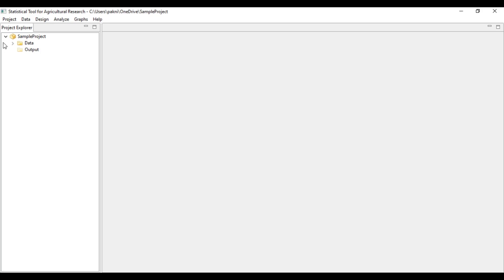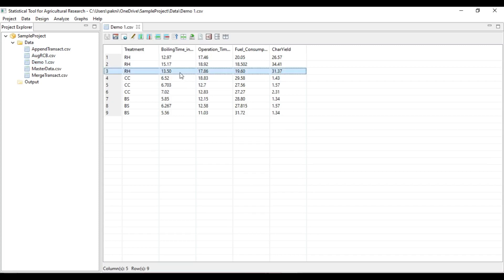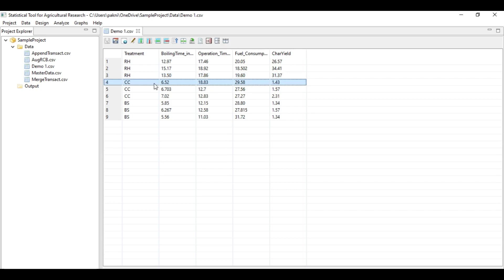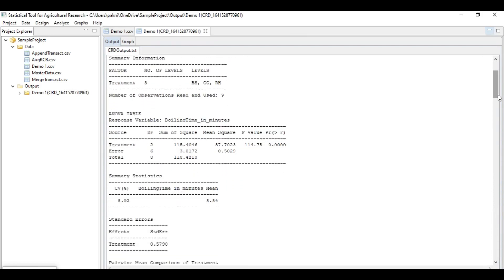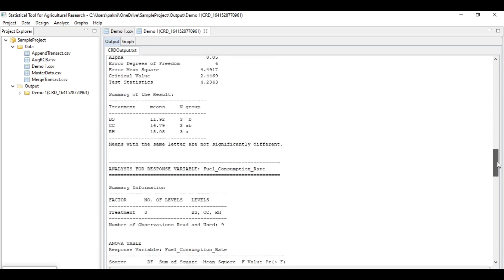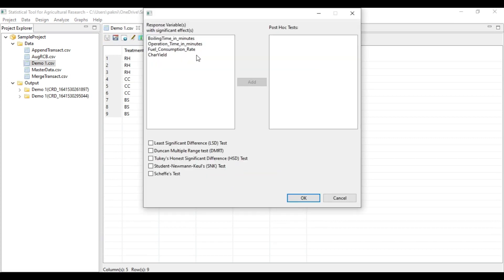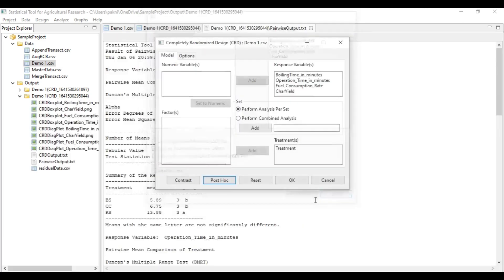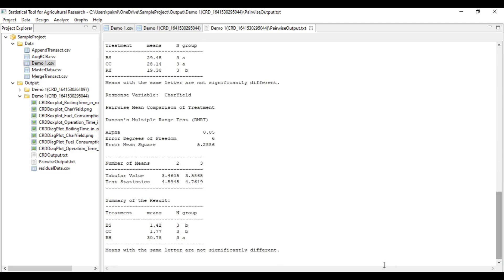#6 How to do POST-HOC TESTS in STAR (IRRI) + IMPORTANT Installation update!!!